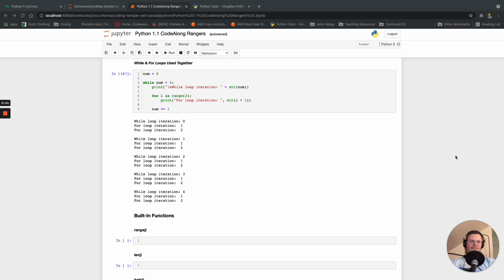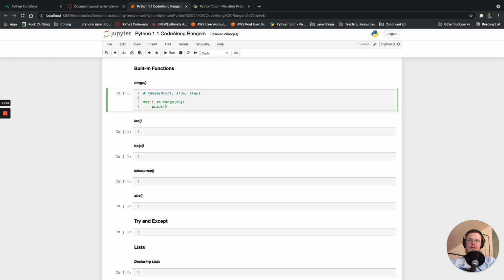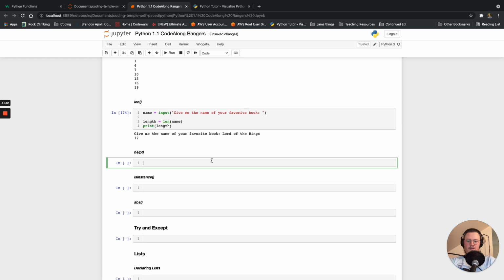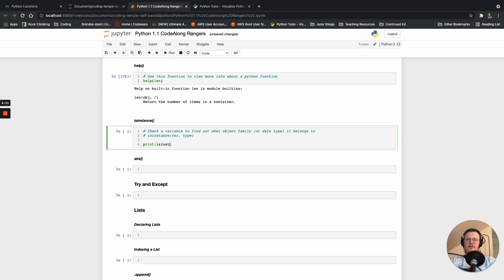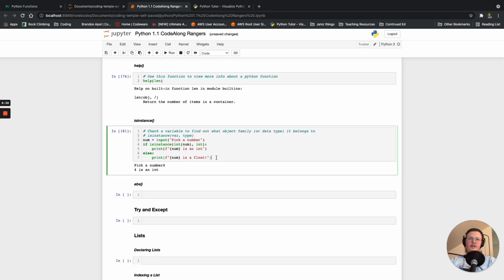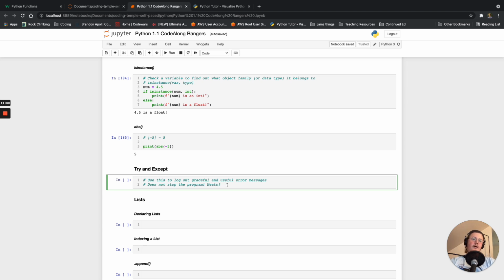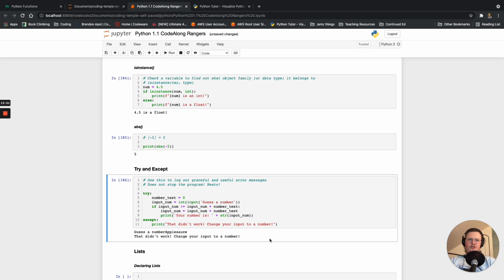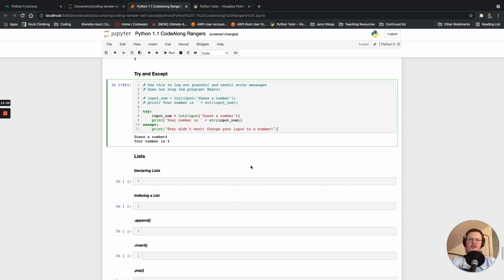SE CTSP Python 1 4 Builtins part 1, range, len, help, isinstance, abs, Try Except